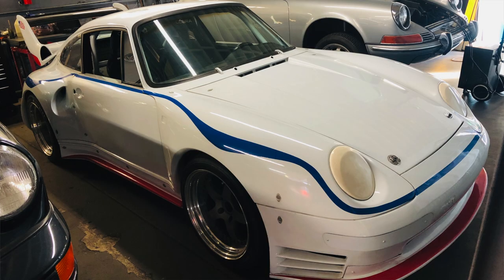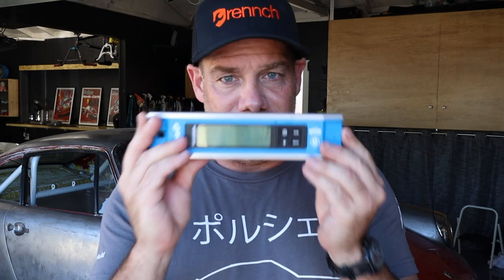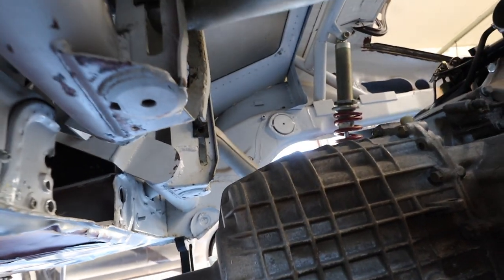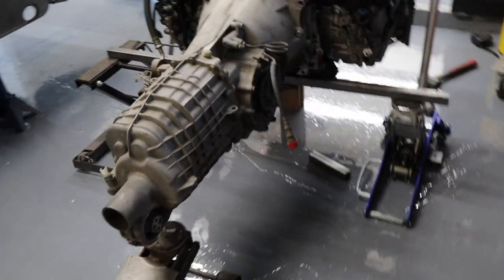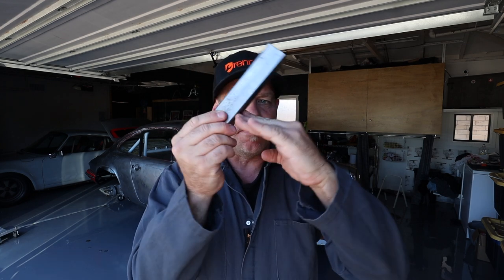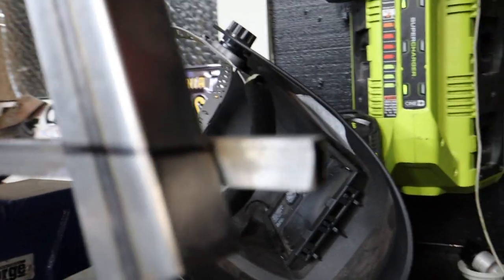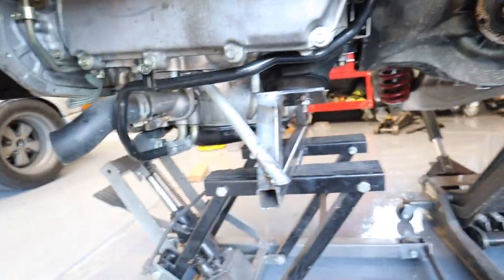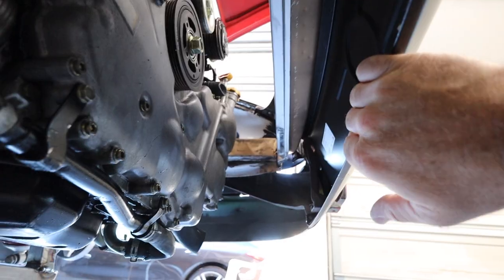Custom Engine Cradle 1 | 400 HP Subaru EZ30 Twin Turbo into Vintage Porsche 911 | Blasphemy Build 21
Today I solved a few engineering problems by creating a custom cradle for the Subaru EZ30 engine so I can jack it up completely level.  I also started the process of the custom transmission mounts for the Porsche G96 transmission.